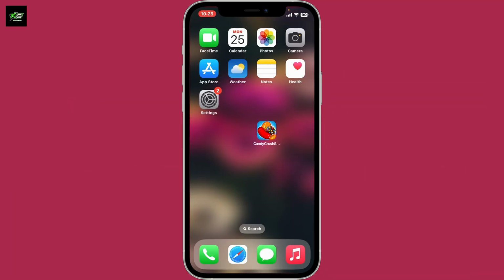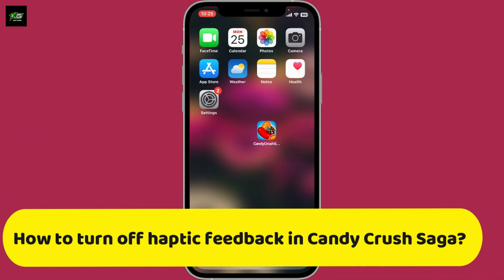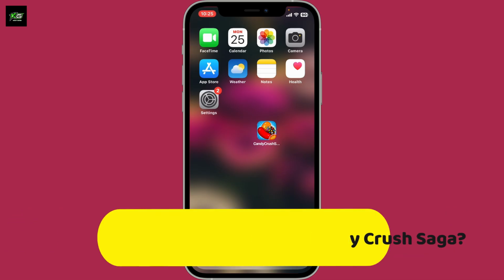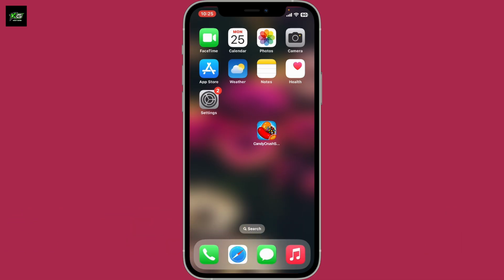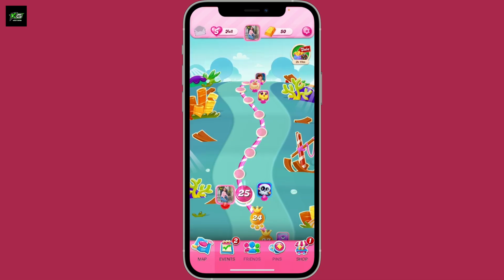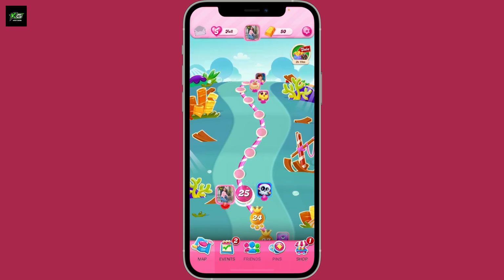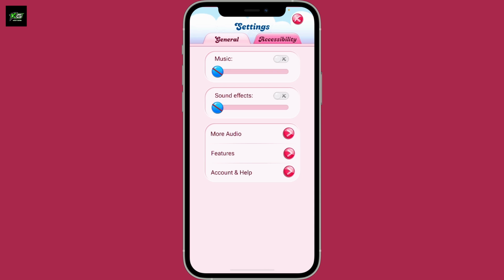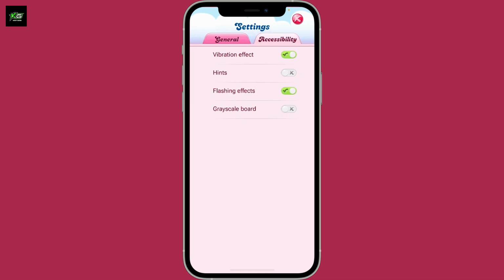How to Turn Off Candy Crush Saga Vibration on Mobile? Disable Haptic Feedback in Candy Crush Saga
Tired of feeling your device buzz every time you play Candy Crush Saga? In this tutorial, I’ll show you step-by-step how to turn off haptic feedback so you can enjoy a quieter, smoother gaming experience. Perfect for beginners and advanced players alike!